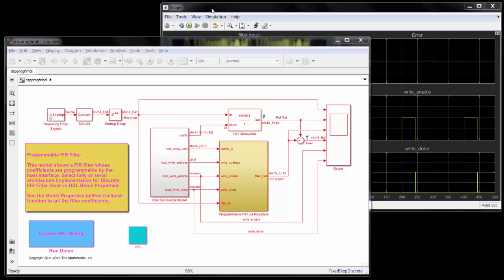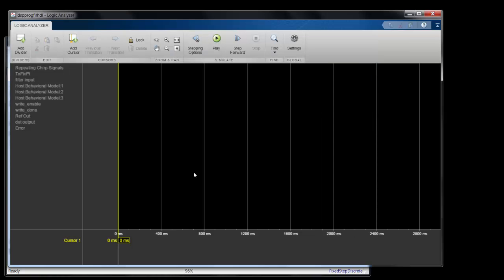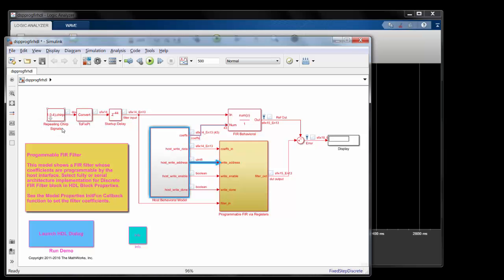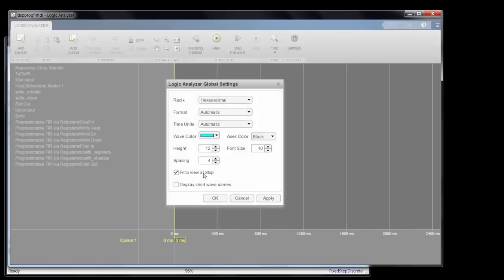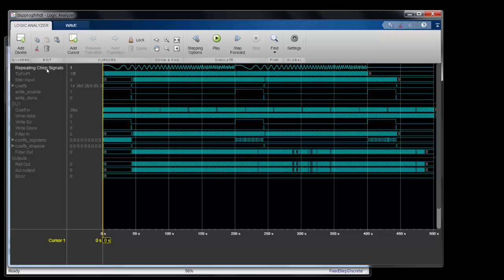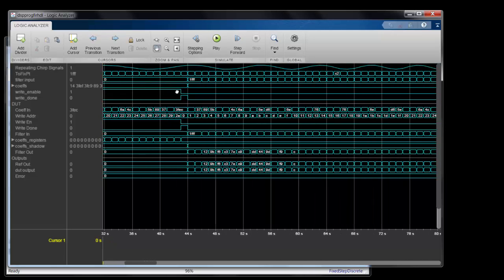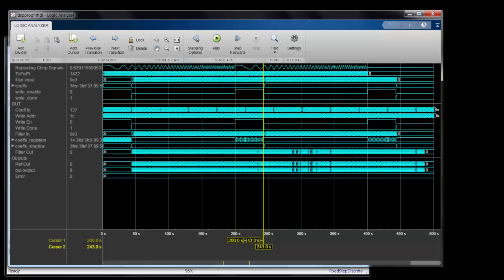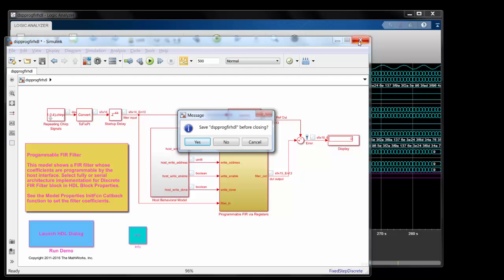Logic Analyzer Overview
The new Logic Analyzer, which ships as part of DSP System Toolbox™, is a full-featured waveform viewer that lets you select analog, digital, and arrays of signals from Simulink® for interactive analysis.